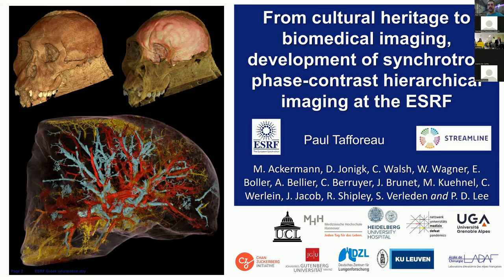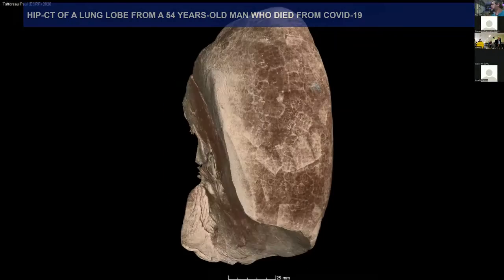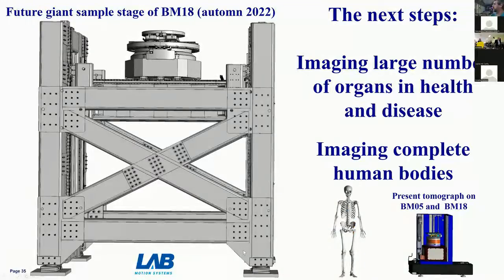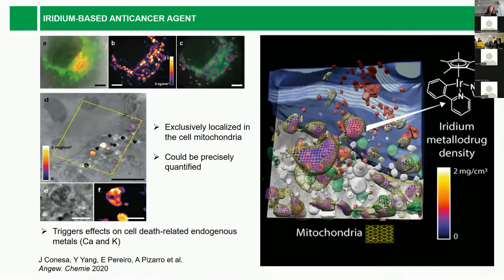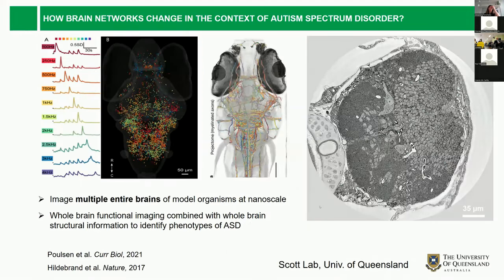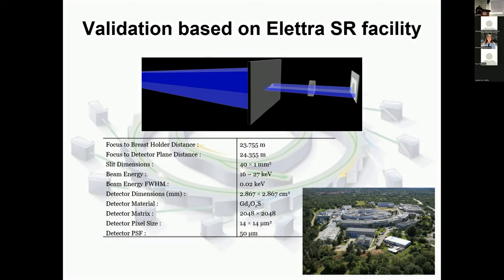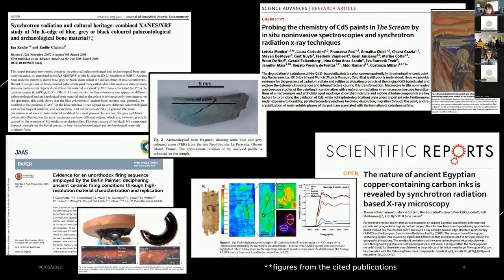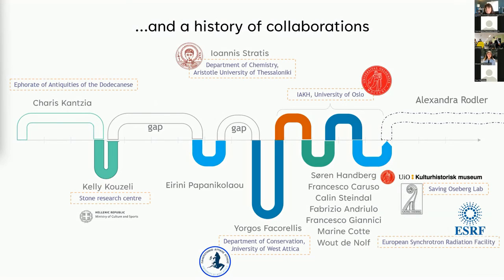Session 2: Biomedical imaging & Cultural heritage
The "ESRF Information Day: The Use of Synchrotron Radiation in Science", co-organised by the European Synchrotron Radiation Facility (ESRF), the University of Patras and the Greek Synchrotron Users Network (GrSUN), took place at the Conference and Cultural Center of the University of Patras in Greece. This action is in the frame of the panhellenic effort for Greece to participate in the ESRF as an associate country.